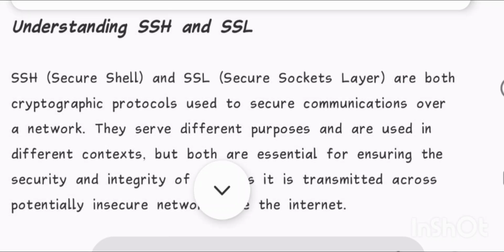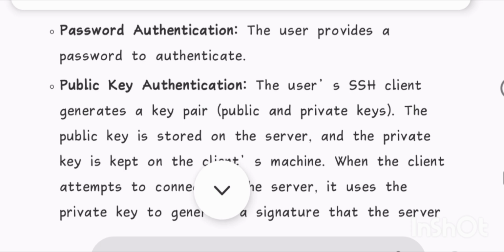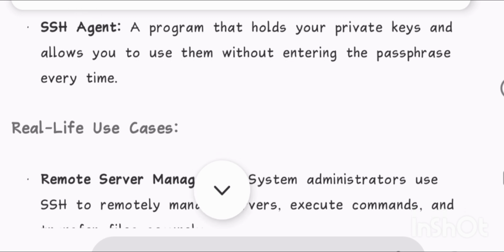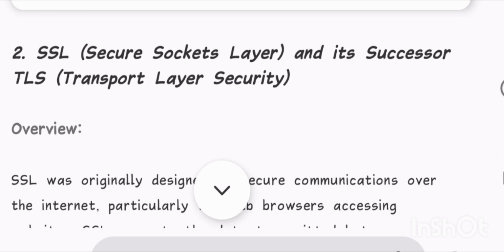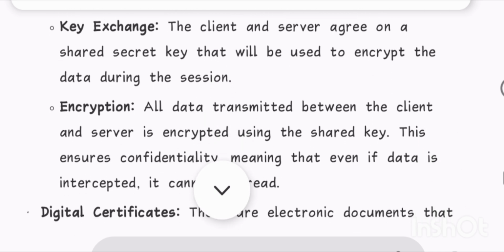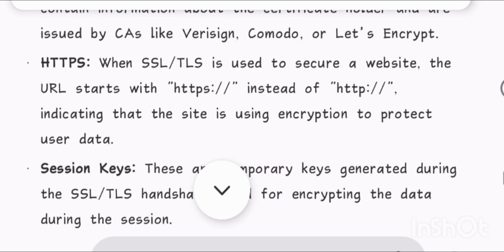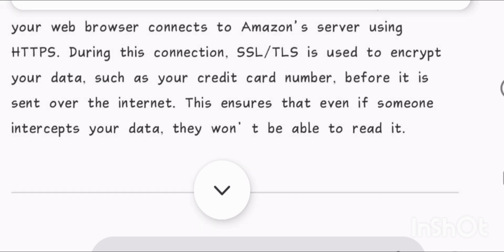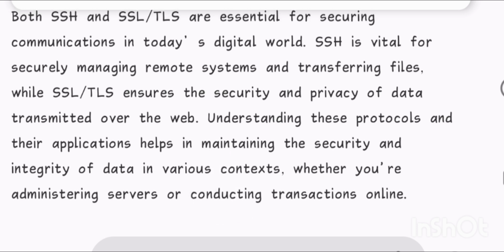Understanding SSH & SSL: Essential Security Protocols Explained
Learn about SSH (Secure Shell) and SSL (Secure Sockets Layer) in this comprehensive video! We'll break down these vital security protocols, explain how they work, and discuss their real-life applications. Whether you're managing remote servers or securing web traffic, this video covers everything you need to know. Perfect for beginners and professionals alike!